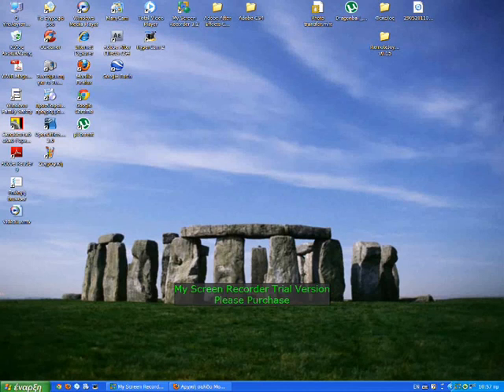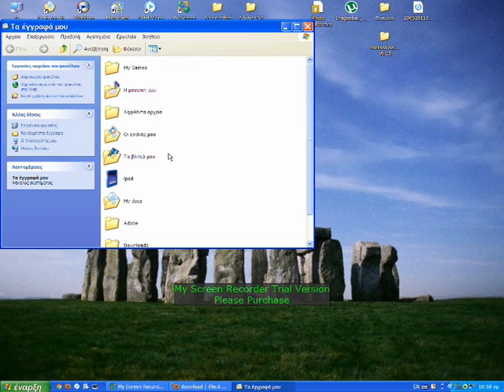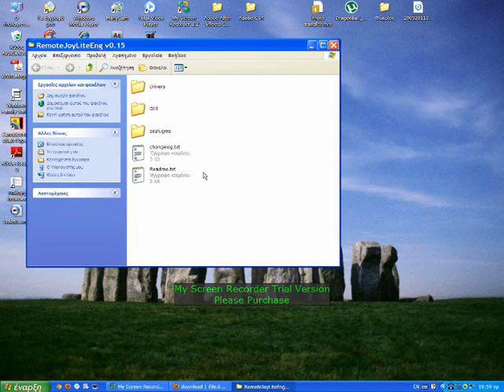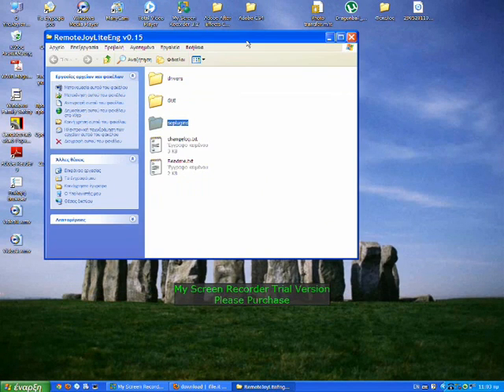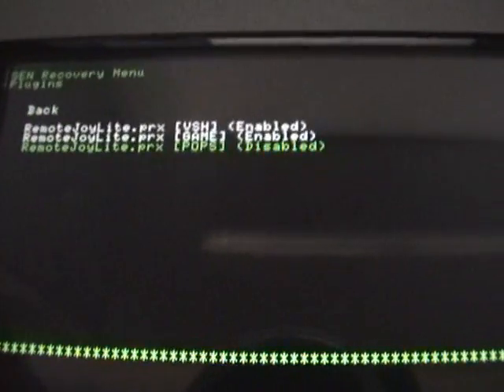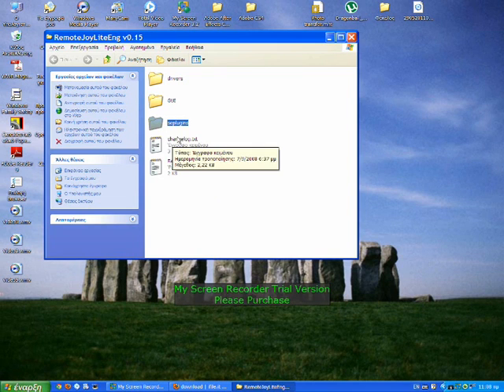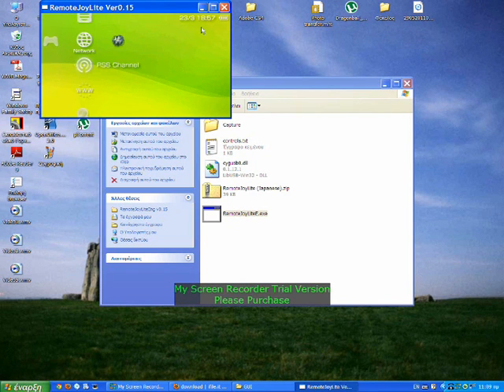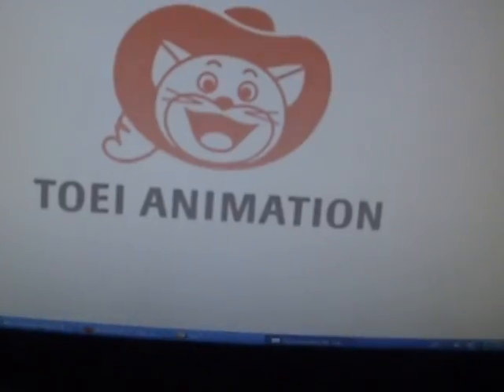[NEW VERSION DESCRIPTION]How to play PSP on your PC's screen [REMOTE JOY LITE]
Guys FREE Crypto from your phone. Start up crypto coin Pi Network from some Stanford guys.
Get that free crypto before it is availiable at the exchanges!

NOTE CHANGE!! HERE search : remote joy : and find the appropriate one depending on your firmware!
This is an easy way to play psp in a bigger sreen with a very good quality!
NOTE : this is a newer version than the one shown in the video !!
i dont know how well it will work!!
sry for that!!
If you have problems just p.m. me